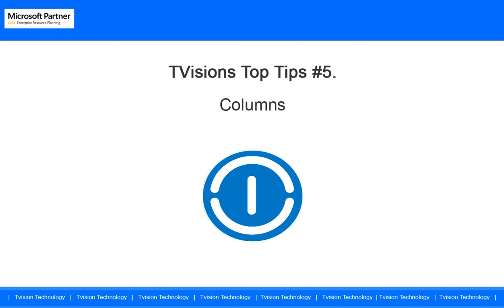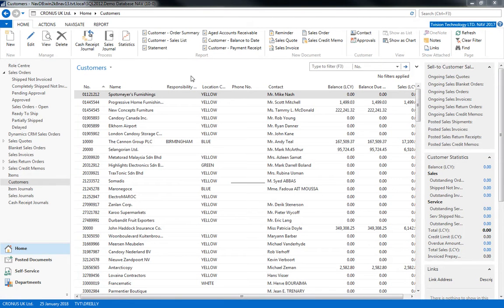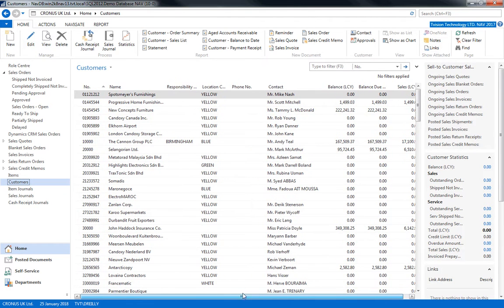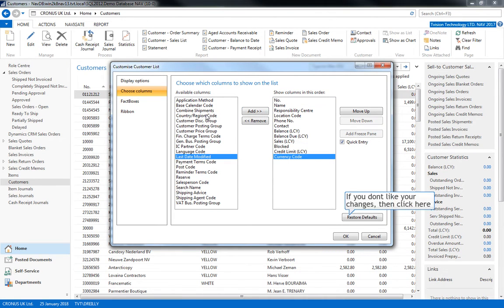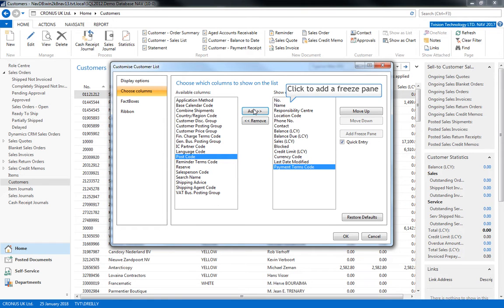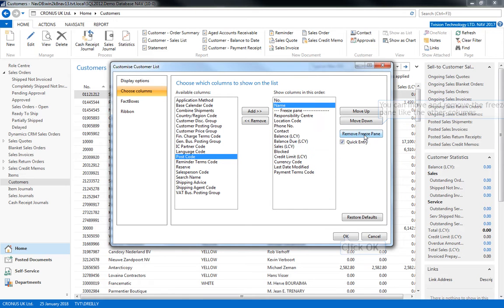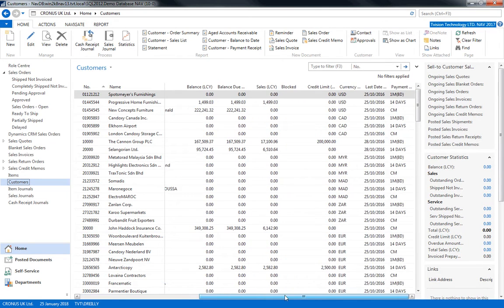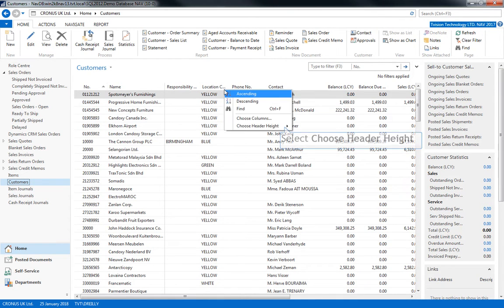TVision's Top Tips #5: Columns Microsoft Dynamics NAV 2017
A short tutorial on how to use Columns in Microsoft Dynamics NAV 2017.